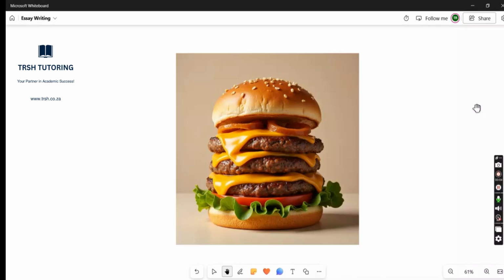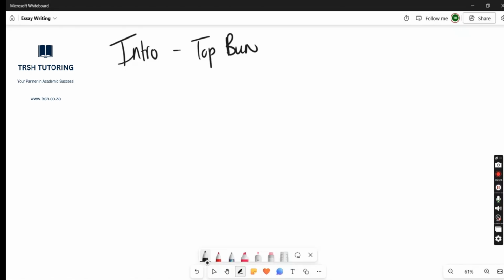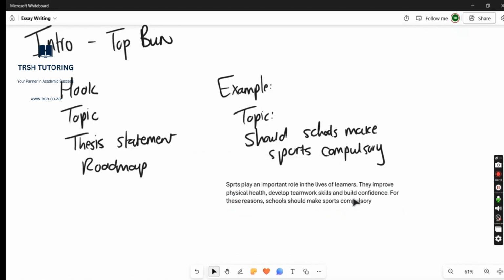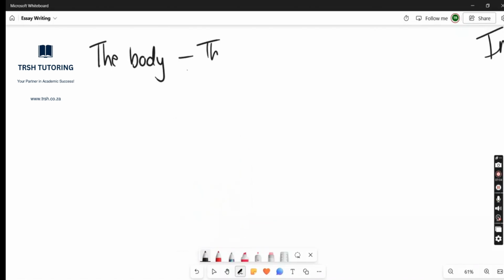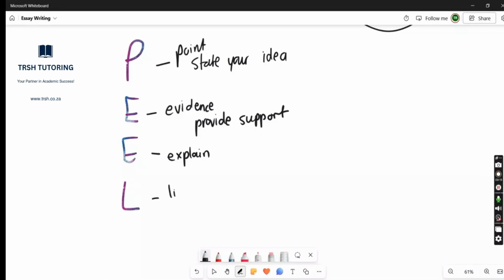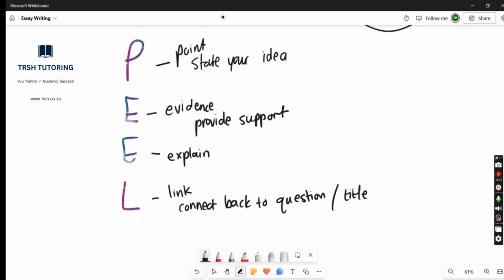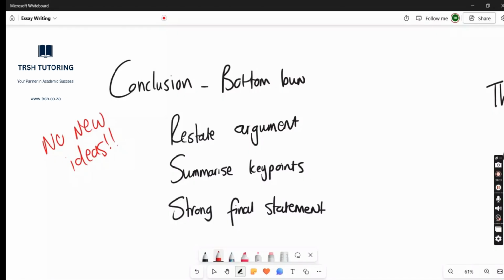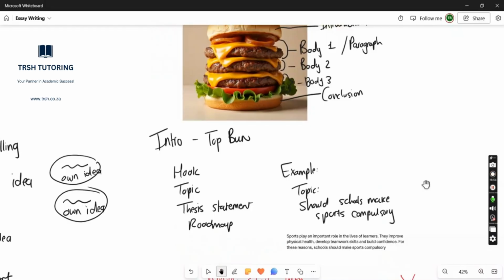The Burger Essay Method – How to Structure Any Essay (Grade 8–12)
Struggling with essay writing? 🍔 In this video, I'll show you the Burger Essay Method, a simple and effective technique that helps students structure essays properly and score higher marks in tests and exams.

You'll learn:
✅ How to write a strong introduction
✅ The PEEL method for body paragraphs
✅ How to write a powerful conclusion
✅ Common essay mistakes students make
✅ Advanced tips to impress markers
✅ Exam hacks to boost your marks

Whether you're writing argumentative, discursive, persuasive, or transactional essays, this structure can help you organise your ideas and write with confidence.

💬 Comment "BURGER" below if you'd like a free essay template!